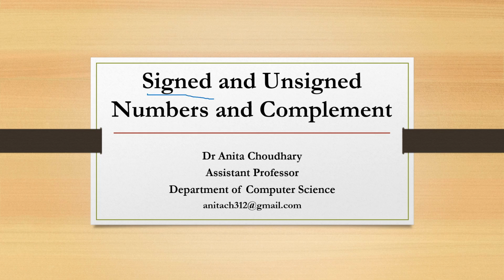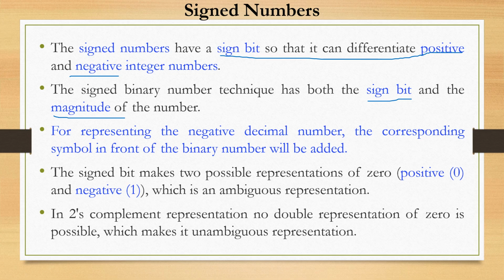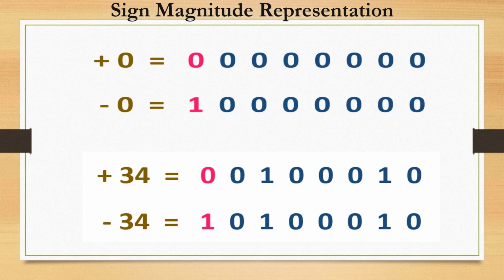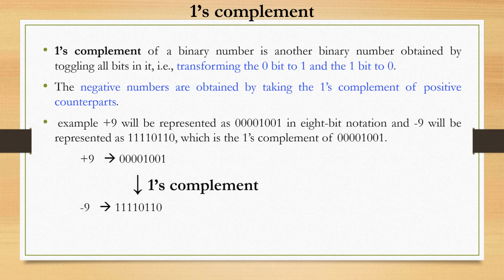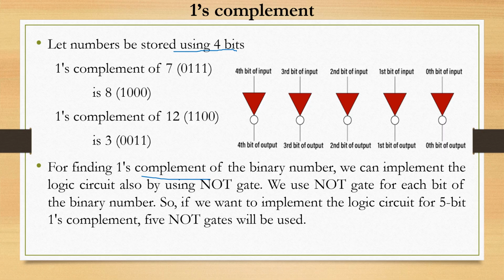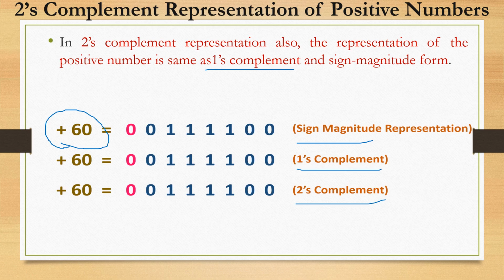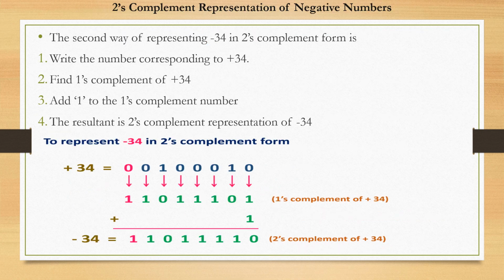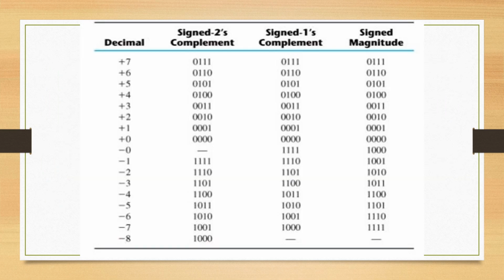Rec L 5: Signed and Unsigned Numbers and Complement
In computer systems, numbers are represented using binary digits (bits). Depending on the context, these numbers can be classified as signed or unsigned. Additionally, complement representations are used to simplify arithmetic operations, especially subtraction.